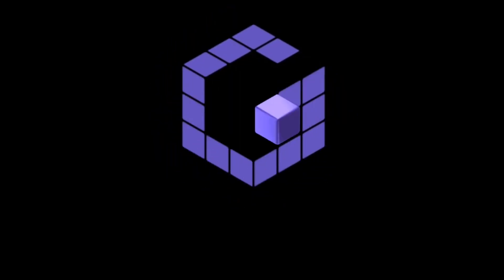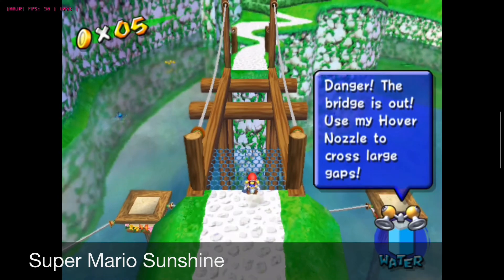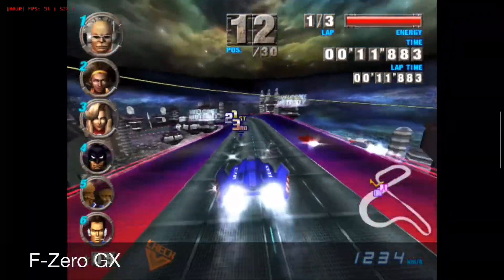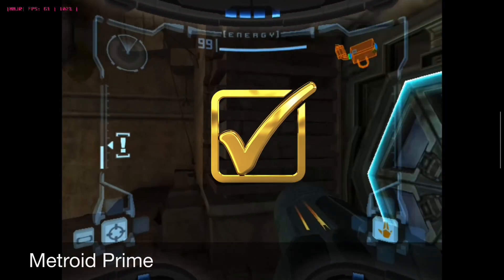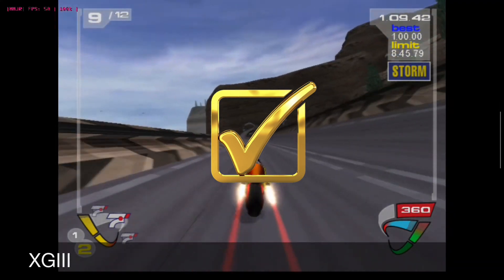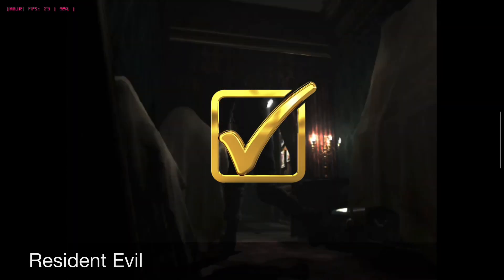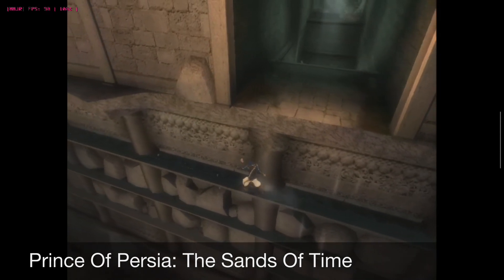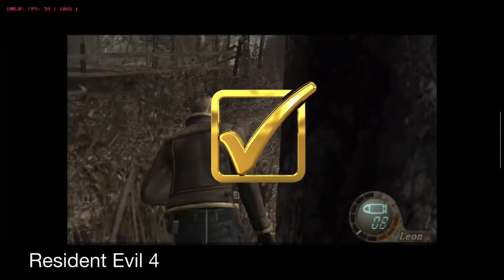GAMECUBE on the Retroid Pocket 3+… Was I too quick to write this off?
After my first impressions video there were a lot of comments about the GameCube. I wanted to delve a little deeper and test out a few games to see if the Retroid Pocket 3+ really could be considered a machine capable of running the Nintendo GameCube.

Big thanks to TechDweeb for the settings guide.